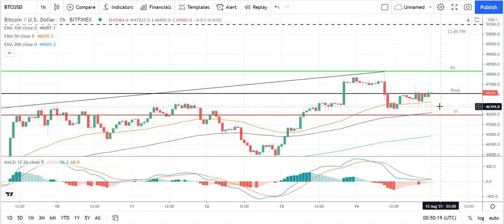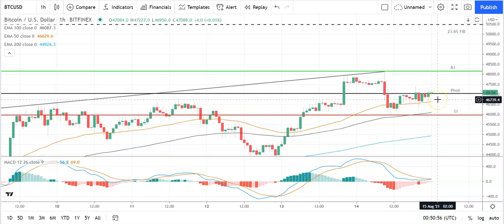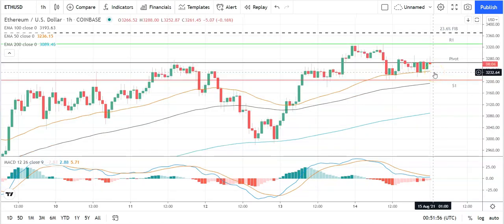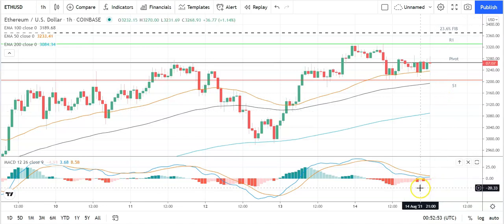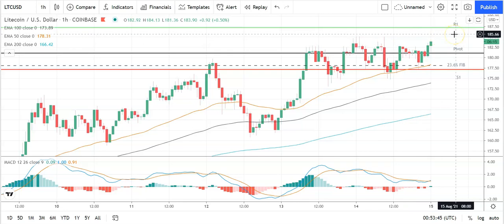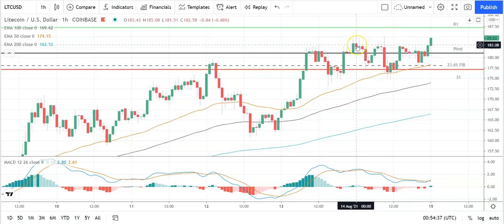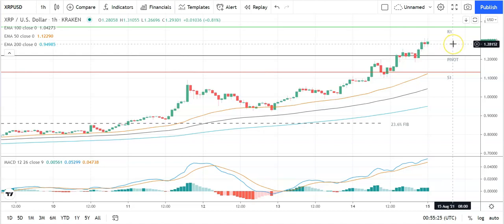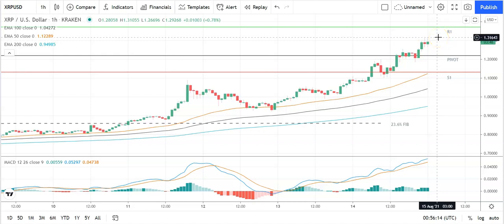Bitcoin, Ethereum, Litecoin, and Ripple's XRP Daily Tech Analysis August 15th, 2021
It's been a mixed start to the day for the majors. A Bitcoin move back through to $48,000 levels would be needed to support the pack and bring $50,000 into play.